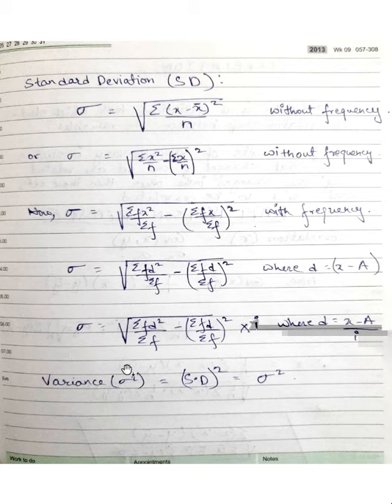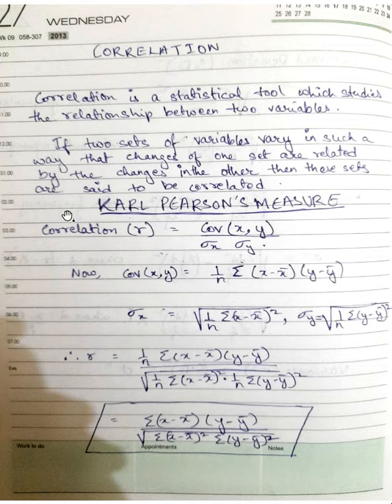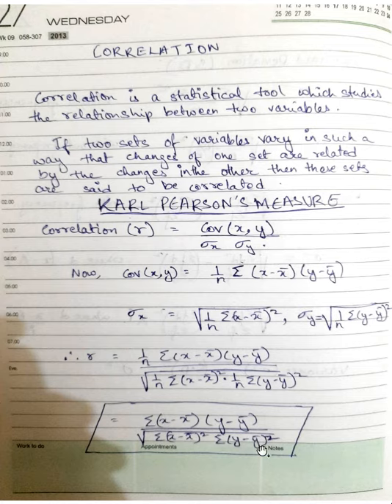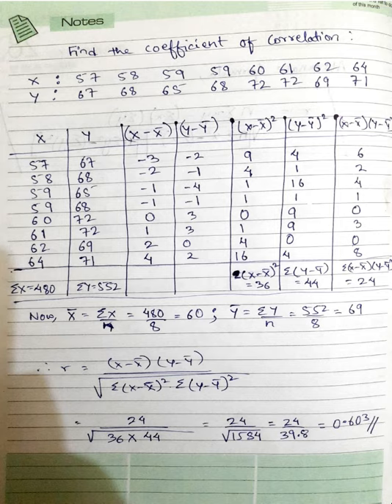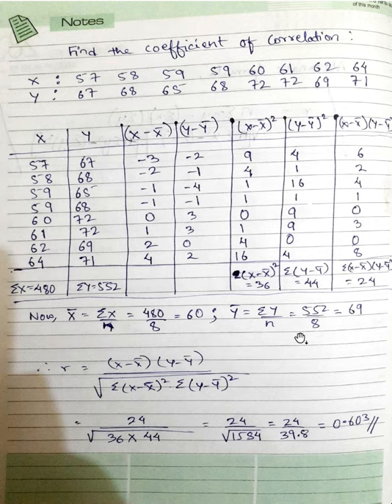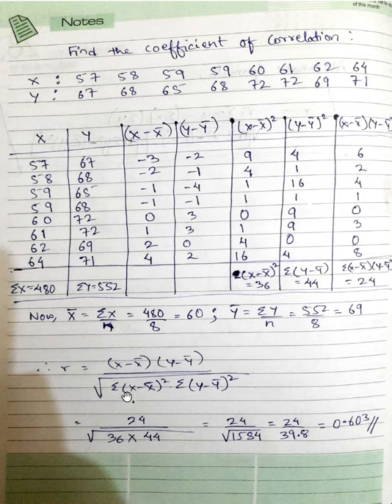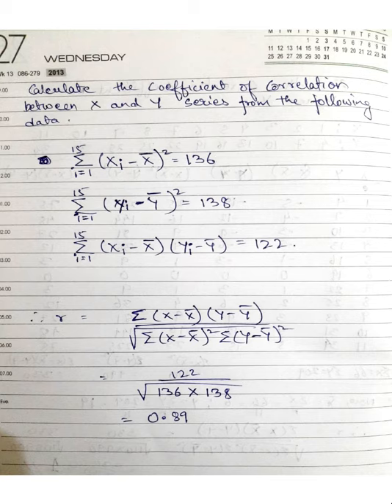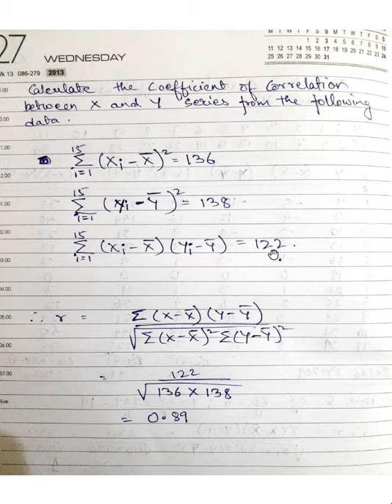Correlation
Concept of Correlation Coefficient (Karl Pearson's Measure)